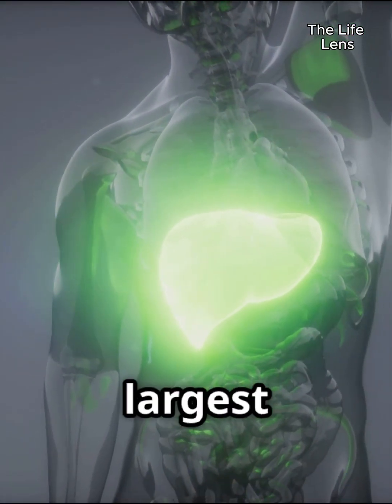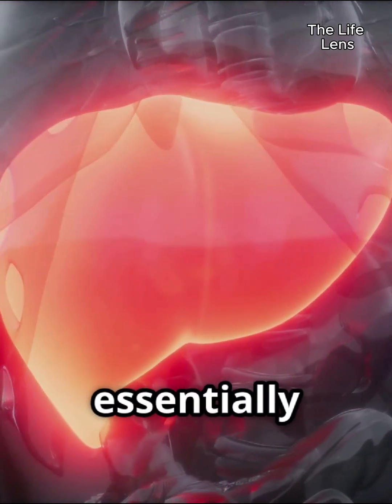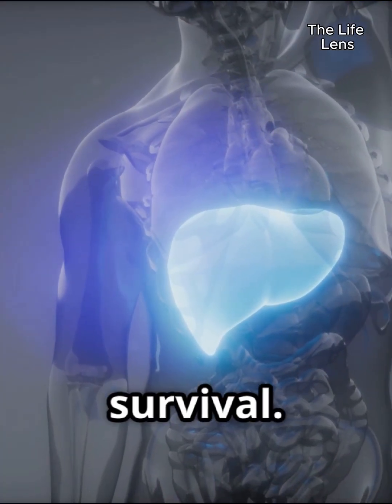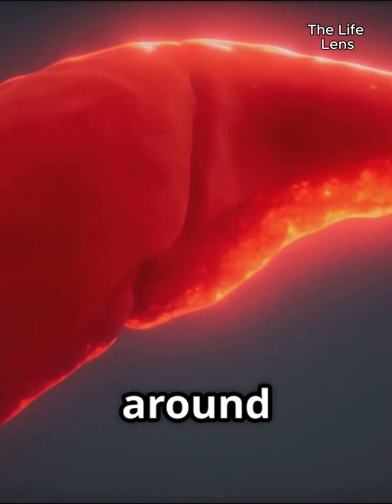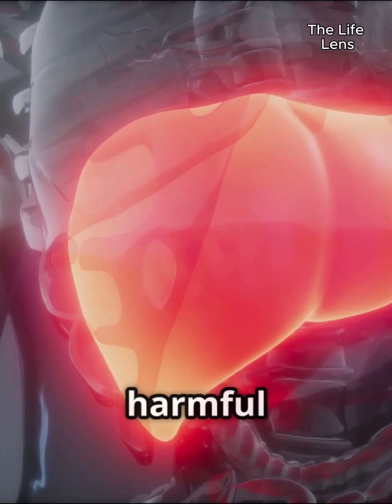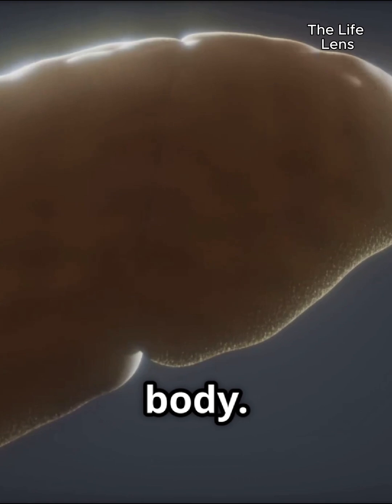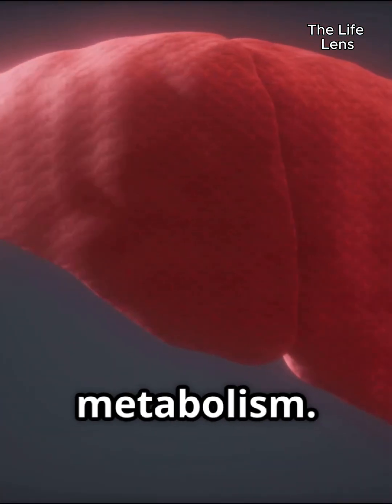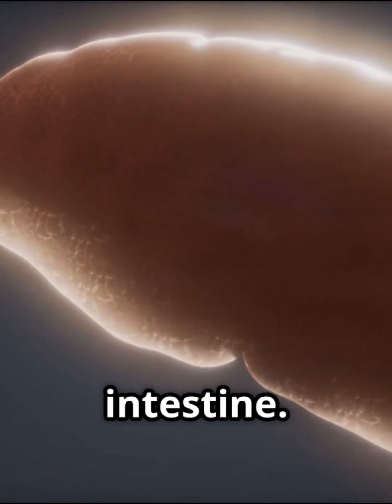What Your Liver Really Does, And How to Keep It Healthy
Your liver performs over 500 vital functions. Are you protecting it?
This short breakdown explains what your liver does and how modern habits are damaging it, often without you realizing.
Learn how to avoid fatty liver and protect your health naturally.

🔬 Based on studies from WHO, Harvard Health, and NIH.
🎯 Follow @thelifelens360  for science-based health videos that are short, simple, and real.